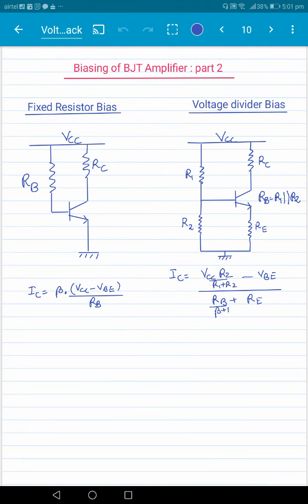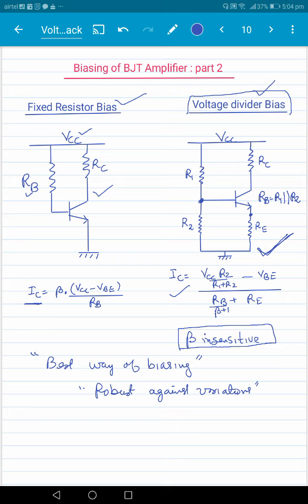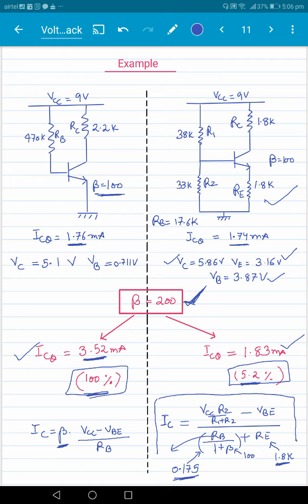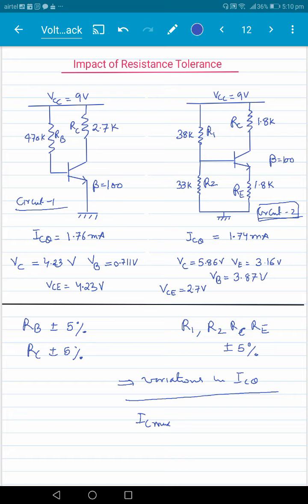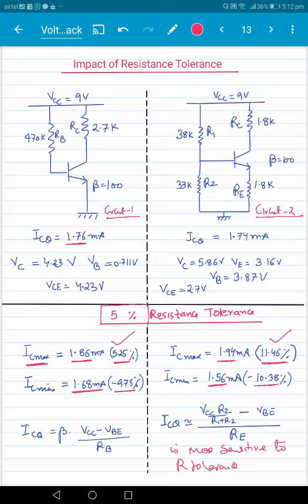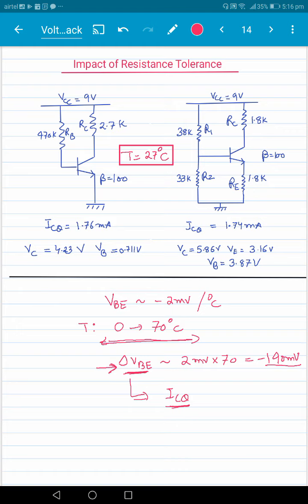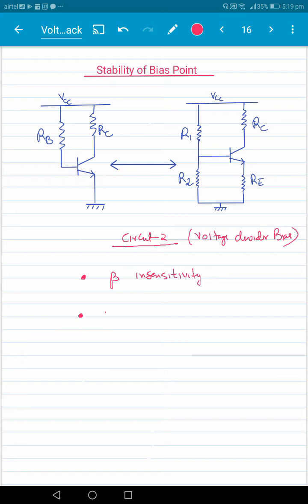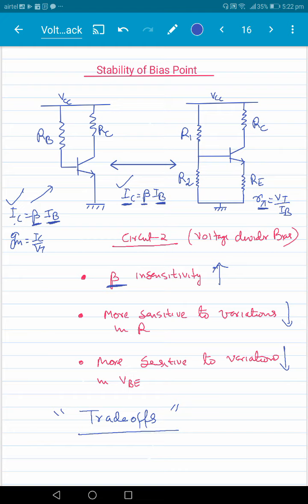BJT Amplifier : Voltage divider Bias part 2 : sensitivity to other variations